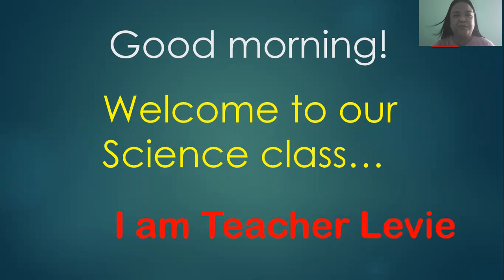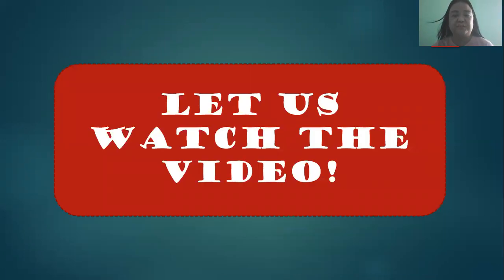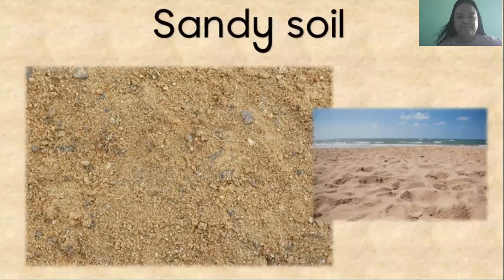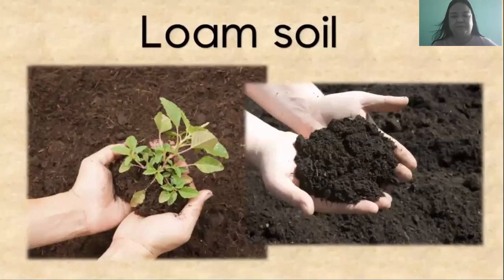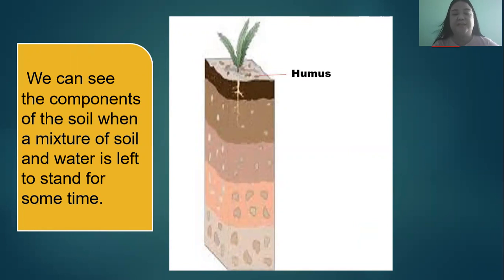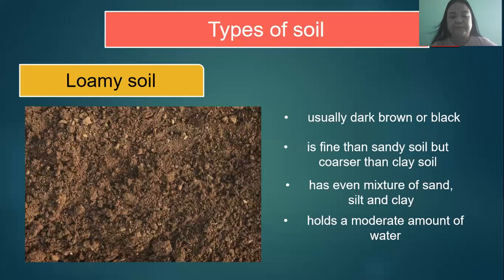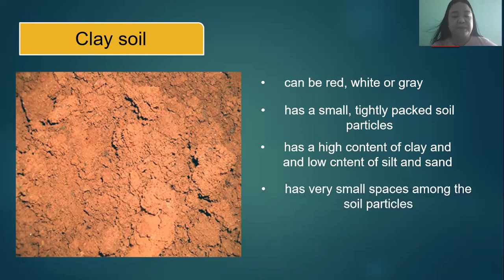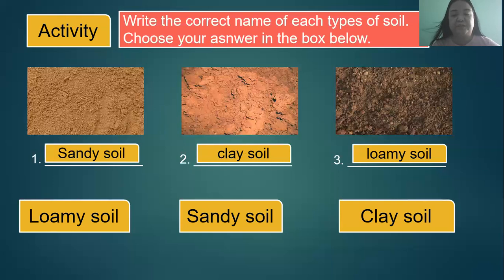WEEK 5 P2 Science Tuesdsy 01 February 2022